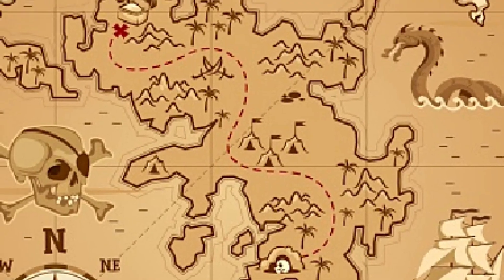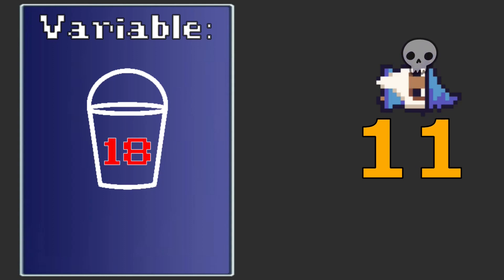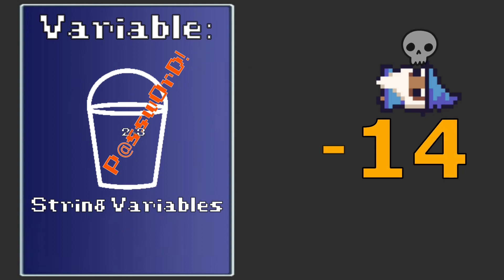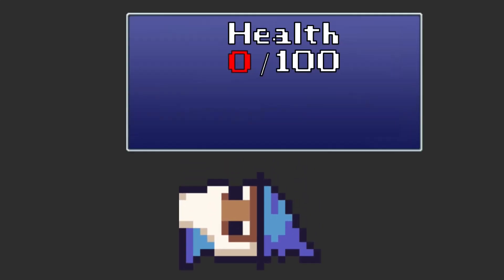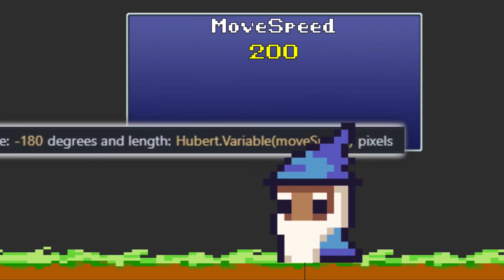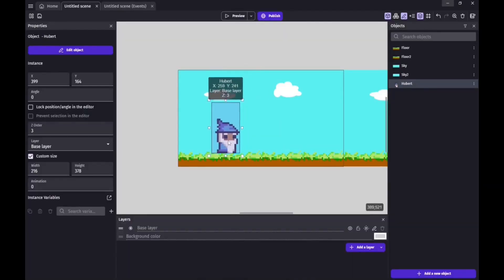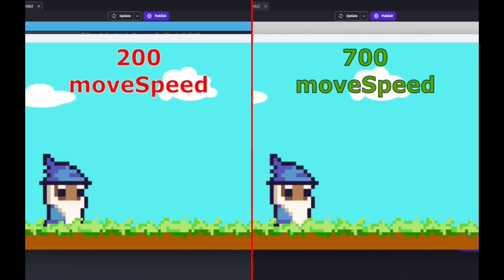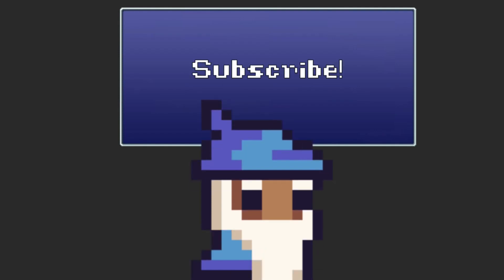What are Variables - Creating my Dream Game - DevLog Day 2 - Gdevelop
In this comprehensive GameDev tutorial, we delve into the fundamental concept of variables and their essential role in game development. Whether you're a beginner or an experienced game developer looking to expand your skills, this video is packed with valuable insights, practical examples, and expert tips to help you master variables and elevate your game development projects.

Join us as we demystify the world of variables, exploring their significance in storing and manipulating data within your games. We'll cover topics such as variable types, declarations, assignments, and their usage in game.

Level up your game development skills today and unlock endless possibilities by mastering variables. Watch this tutorial now and embark on a path to becoming a proficient game developer using Gdevelop 5.